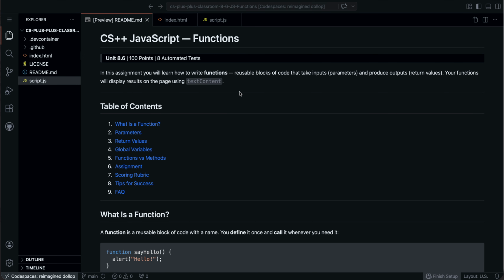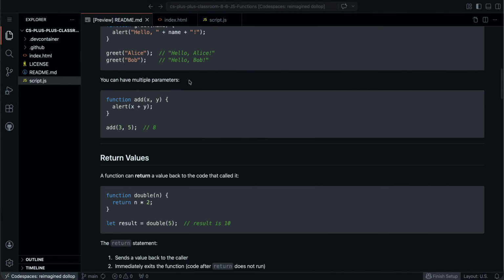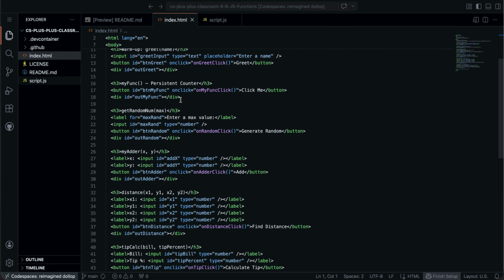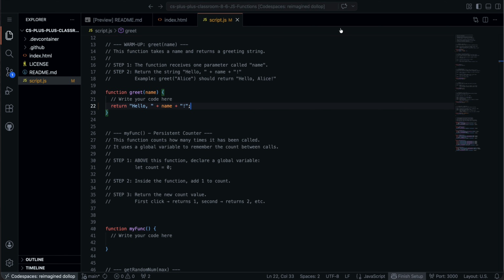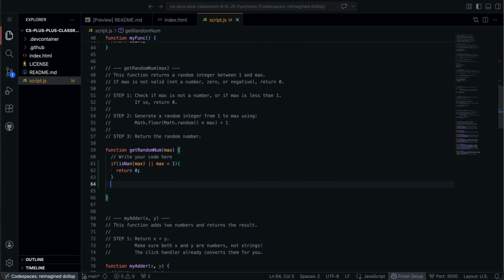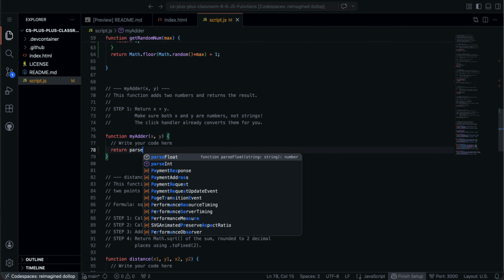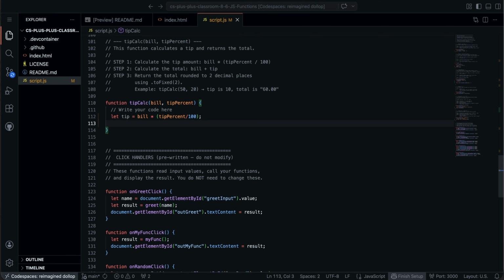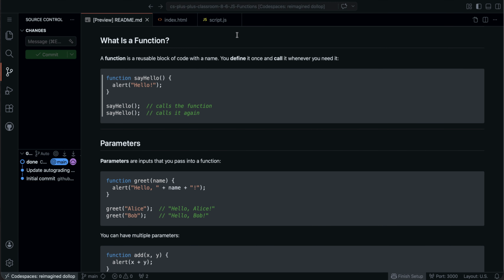Unit 8.6: Functions — Parameters & Return Values | CS++ JS Tests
Write six JavaScript functions with parameters and return values: a greeting, persistent counter, random number generator, adder, Euclidean distance, and tip calculator.

What you'll build:
✓ greet(name) — returns "Hello, [name]!"
✓ myFunc() — a persistent counter using a global variable
✓ getRandomNum(max) — returns a random integer from 1 to max, or 0 if invalid
✓ myAdder(x, y) — returns the numeric sum
✓ distance(x1, y1, x2, y2) — Euclidean distance formula
✓ tipCalc(bill, tipPercent) — calculates tip and returns total

Topics covered:
✓ Function declarations with parameters
✓ Return values
✓ Global variables for persistent state
✓ Math.sqrt() and Math.random()
✓ Pre-written click handlers (onclick)